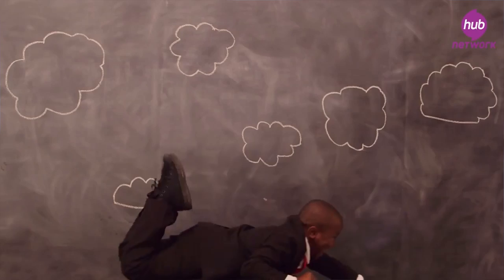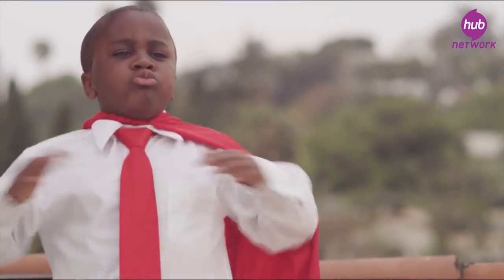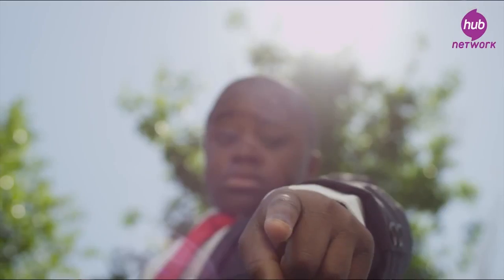Design A Look For Your Series (ft. SoulPancake)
Bayan from SoulPancake indulges you in his thoughts on why a strong look or visual style is important to help your videos and channel standout.
Lesson Intro: 00:00 - 00:46
Part 1:Creating a “look”: 00:47 – 03:55
Part 2 :Finding a “look”: 03:56 – 05:32
Part 3 :Developing a “look”: 05:33 – 08:27
Outro: 08:27 – 08:49